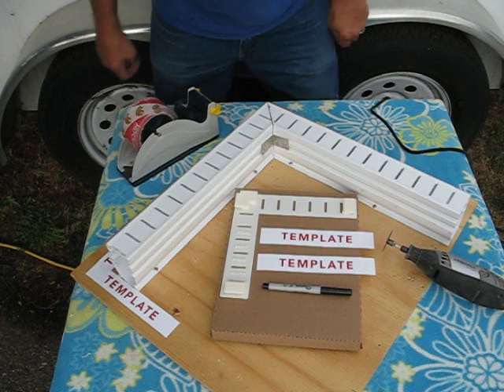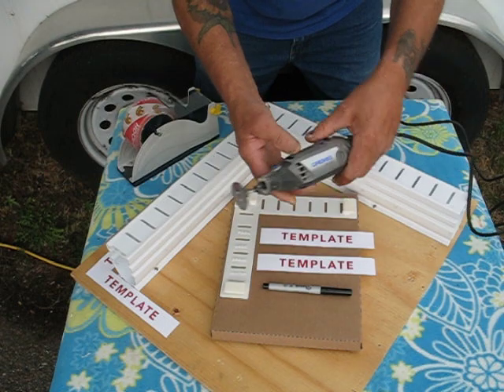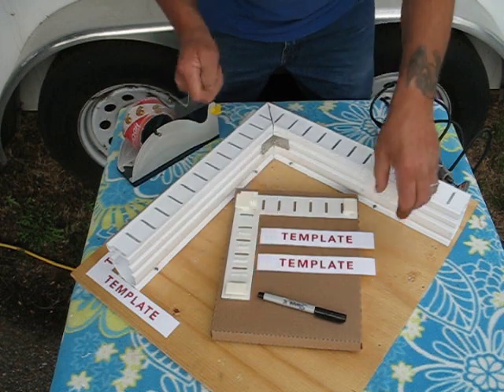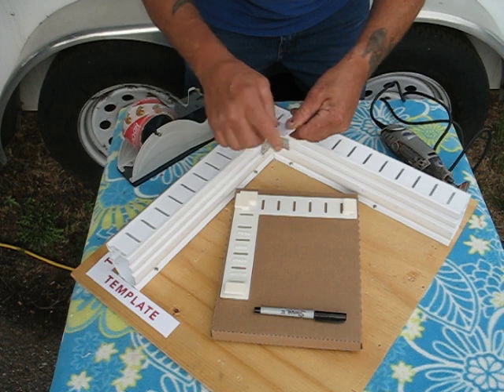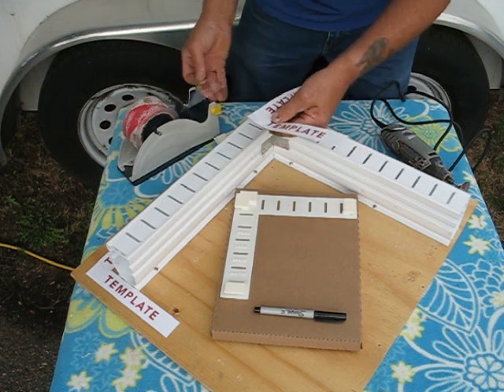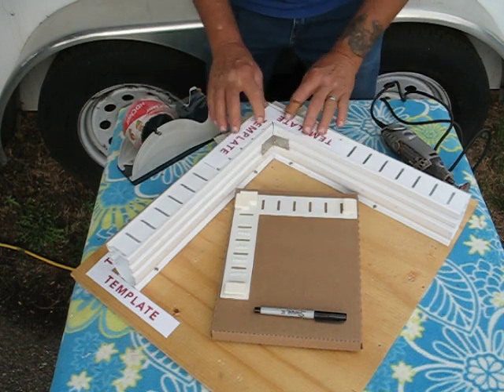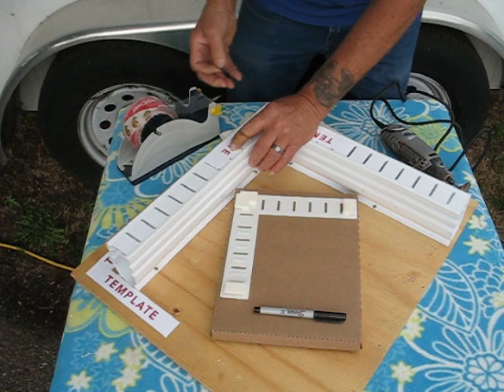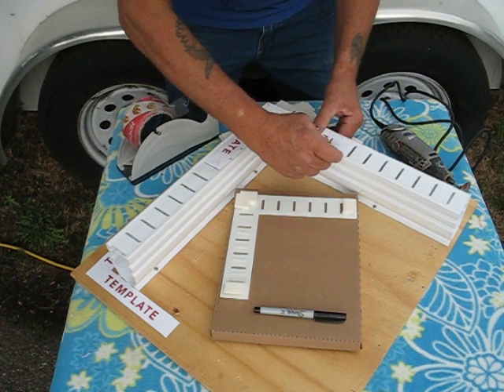90 Degree Install Part 1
Part 1 of Installing the 90 degree Pool Deck Drain Janitor. This 90 degree part is an alternative to installing 2 separate Pool Deck Drain Janitors on either side of the angle.